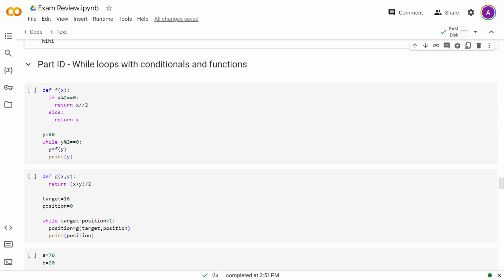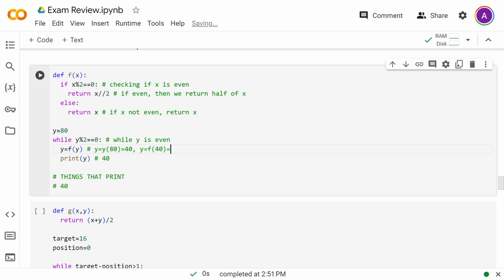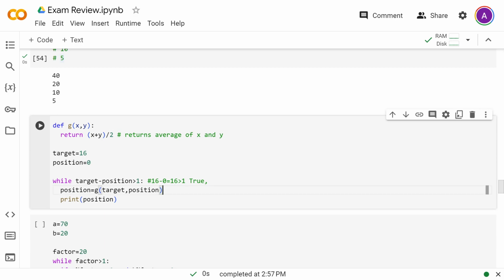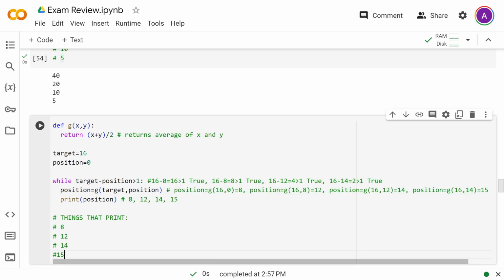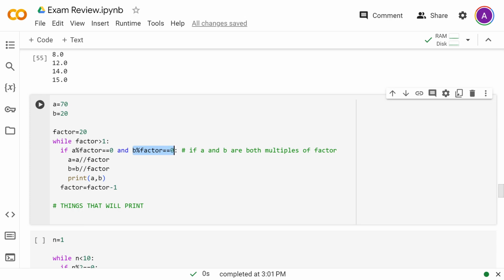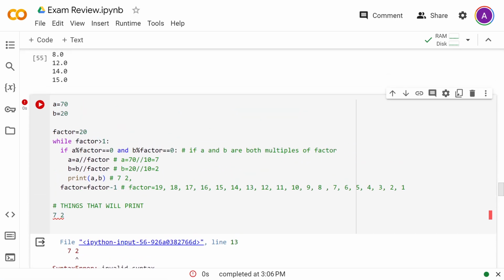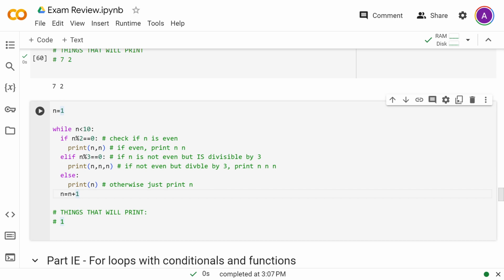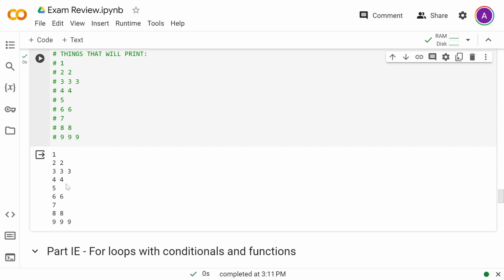CSCI-181 Exam Review Part ID (Fall 23)